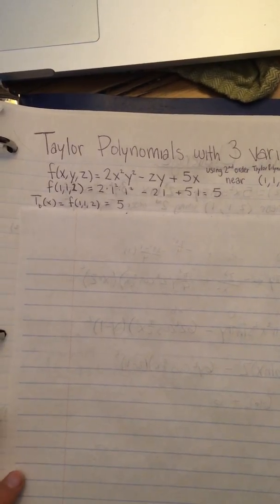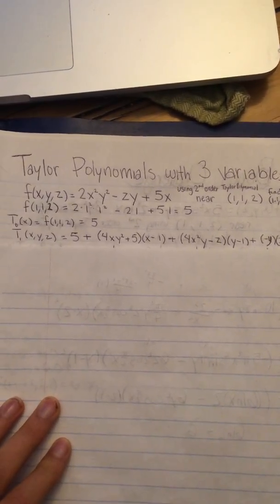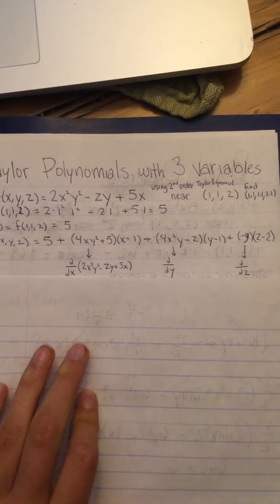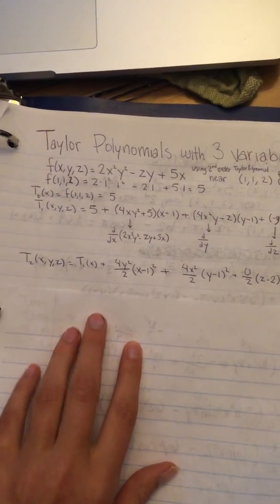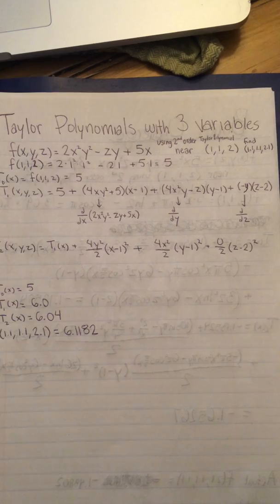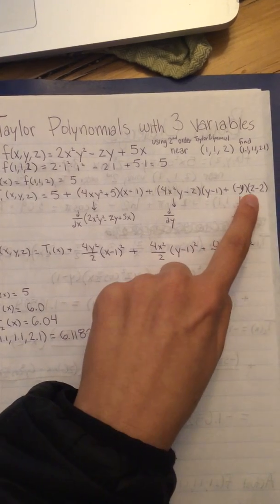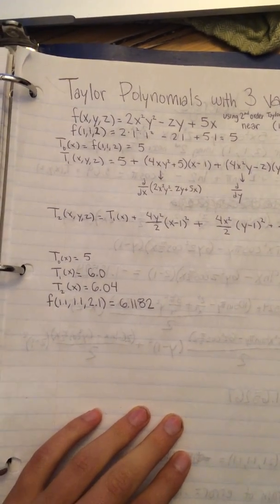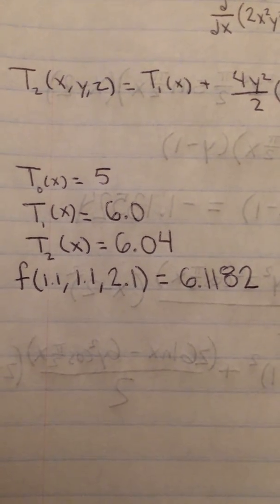More Taylor polynomials